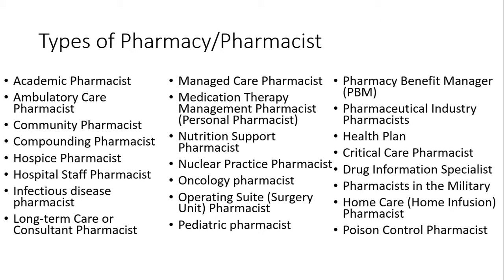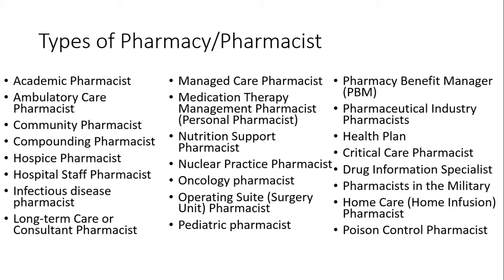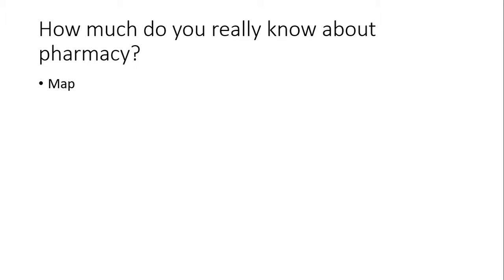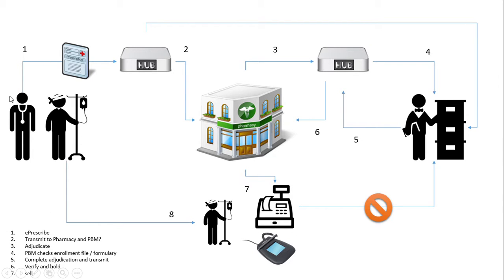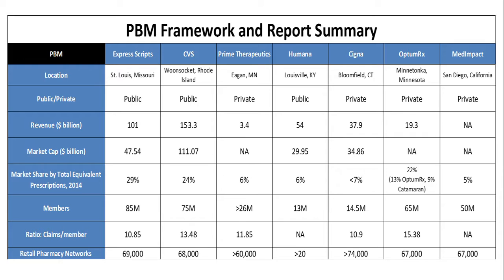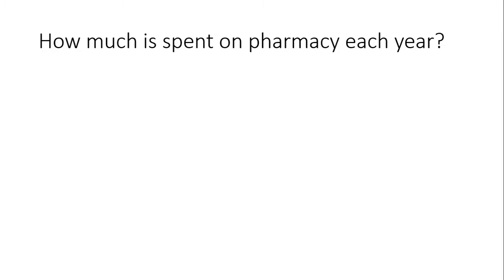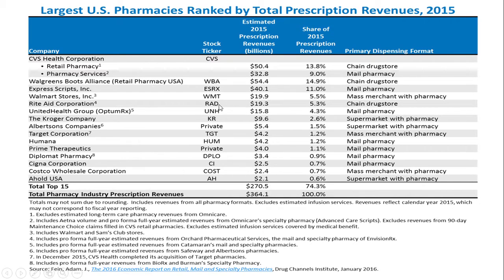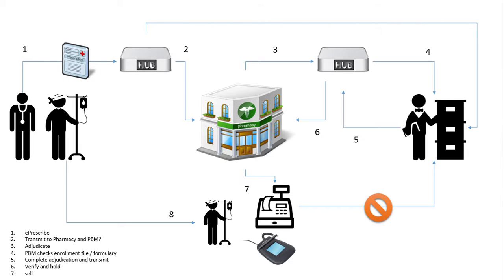Pharmacy 101 Map of Process